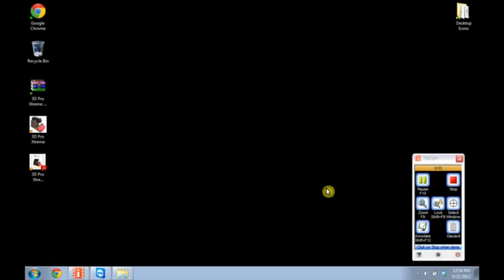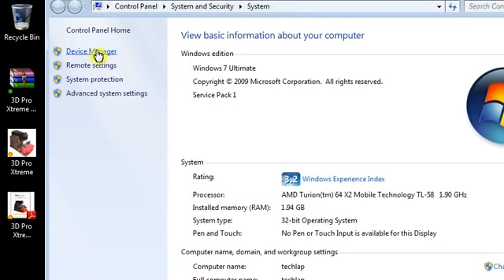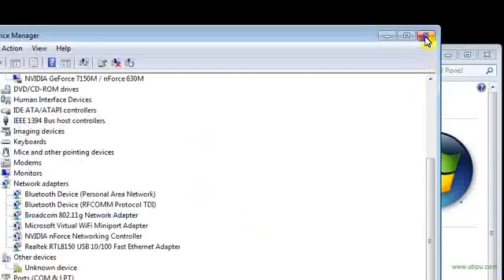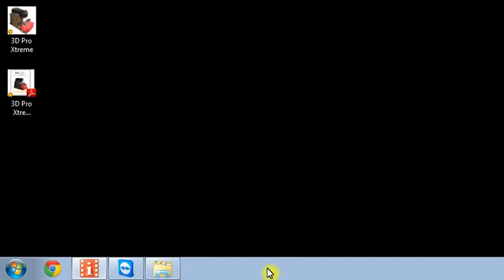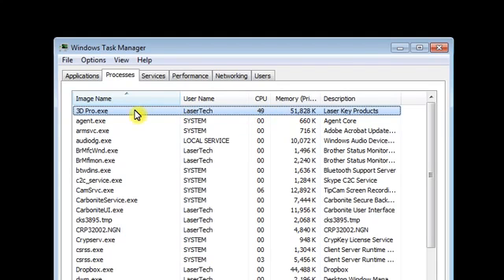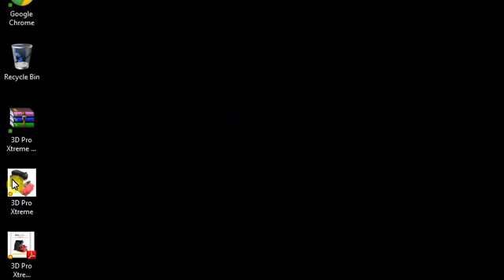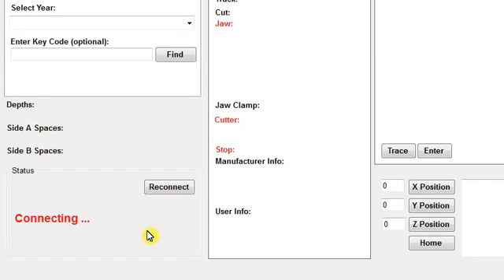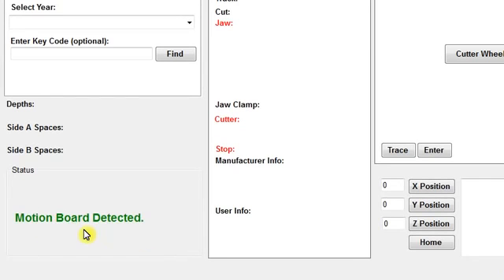Solve Error Connecting